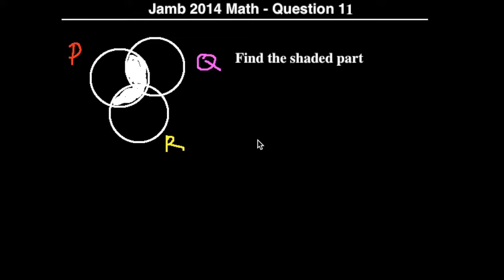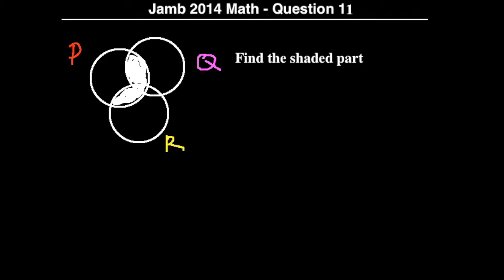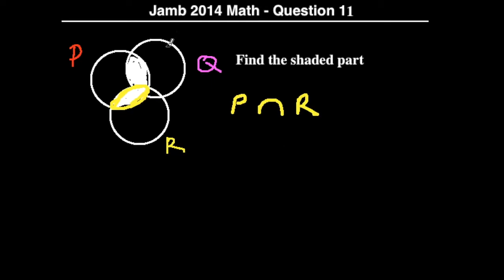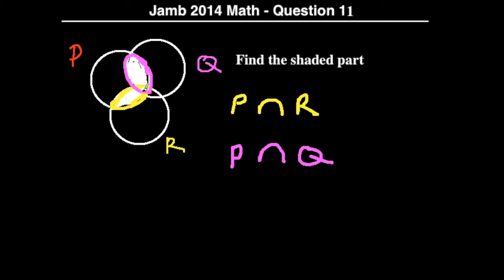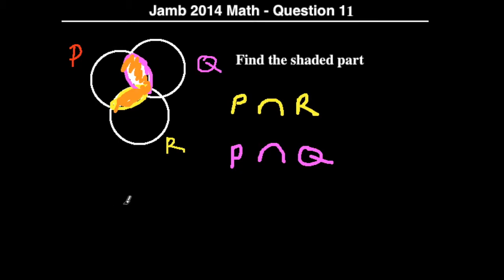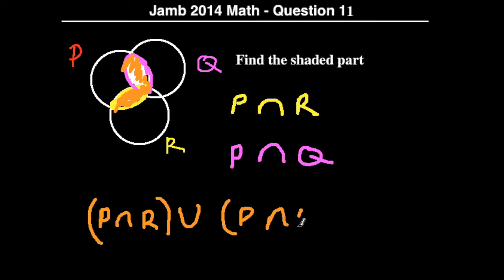Q11 - JAMB Mathematics 2014 Past Questions and Solutions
Solution for question #11 from 2014 JAMB Mathematics Past Questions

Question11. From Venn diagram, shaded part is?

Learn how to solve any JAMB set theory problem by taking the set theory course